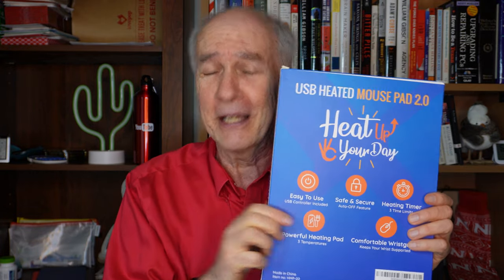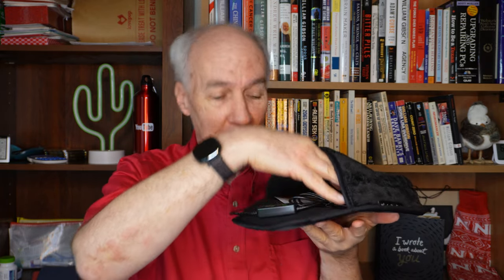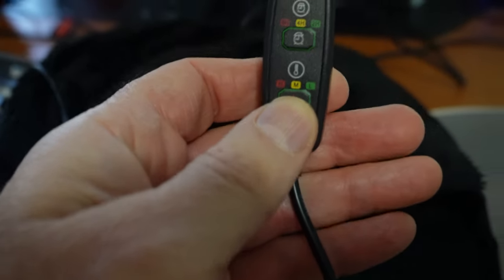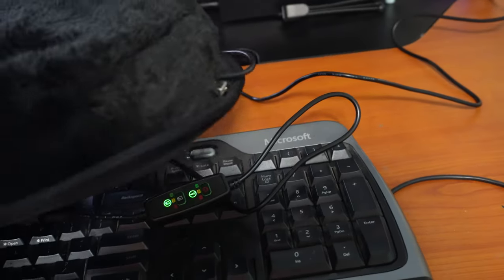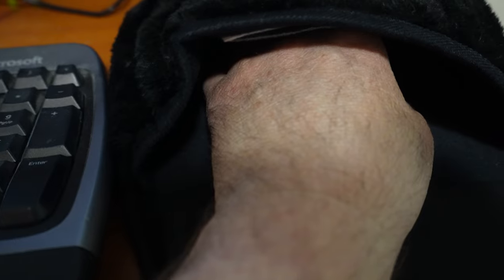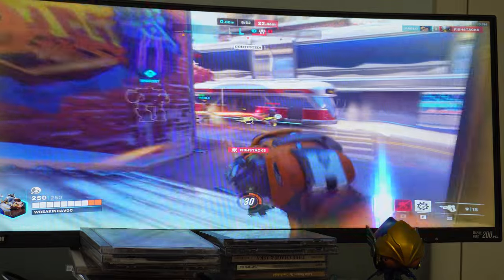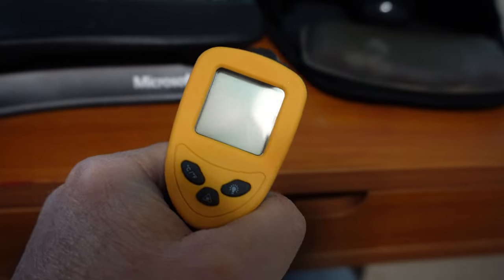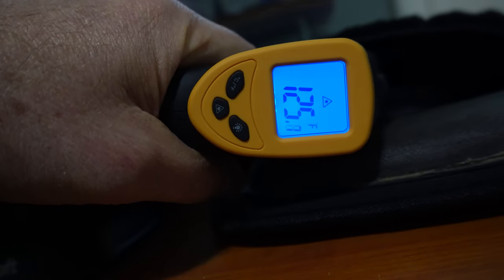USB Heated Mouse Pad Review- Gamer's Best Friend!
I didn't even know a USB Heated Mouse Pad existed before searching for a way to keep my mousing hand warm while gaming.  This heated mousepad draws power right from a USB port and it creates a microenvironment for your hand that makes long hours of gaming or intensive computer work so much more enjoyable!